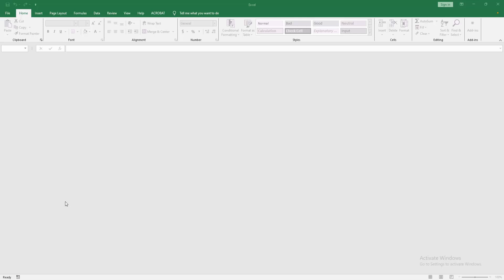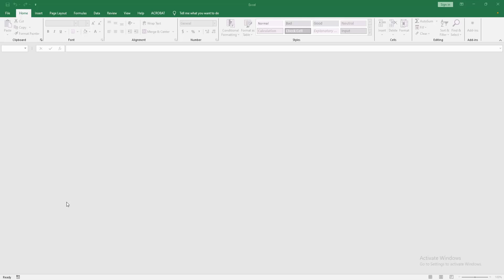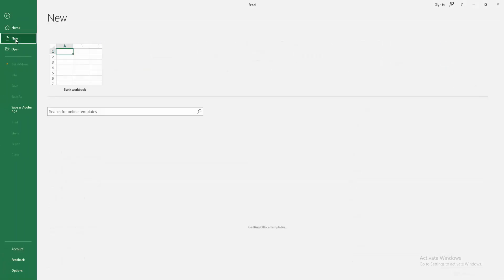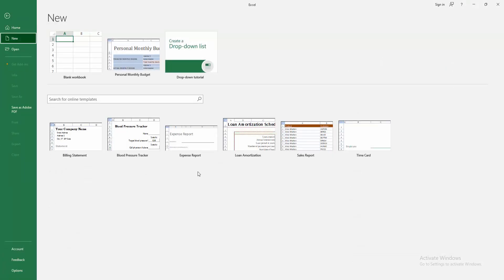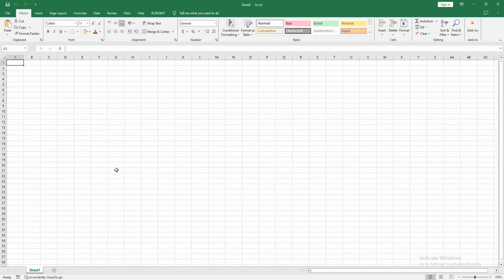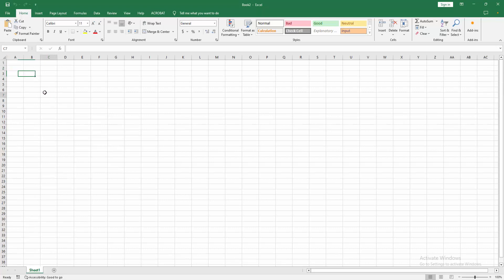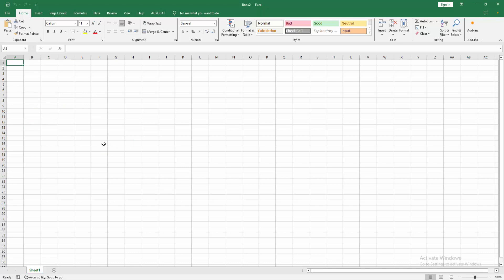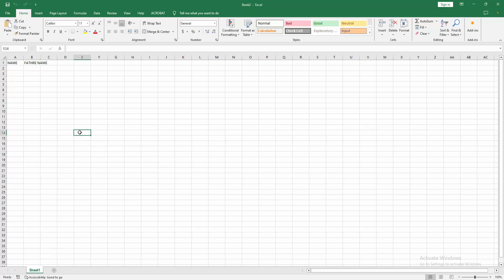How to create a new blank worksheet in excel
Assalamu Walaikum,
In this video I will show you, How to create a new blank worksheet in excel.  Let's get started.